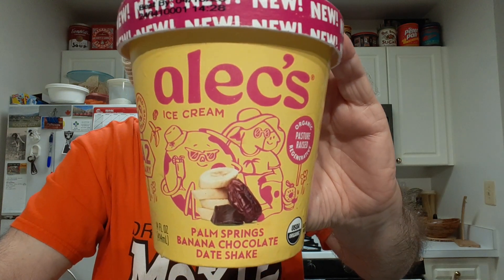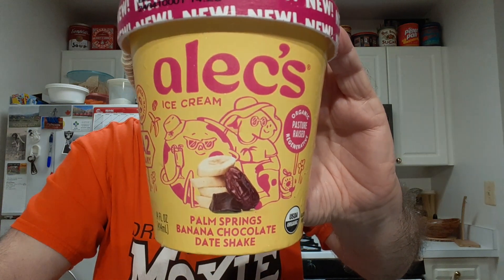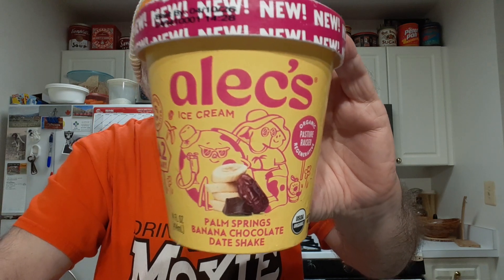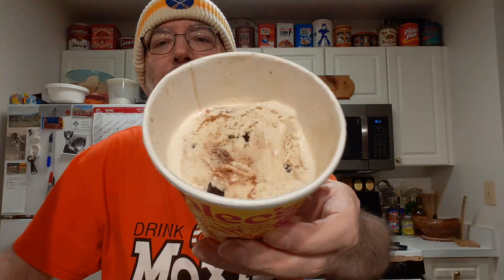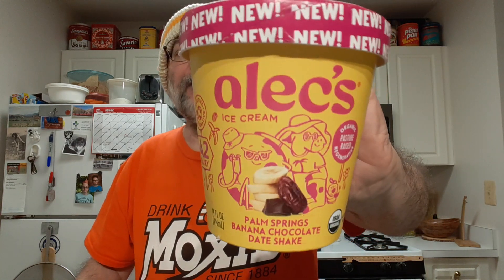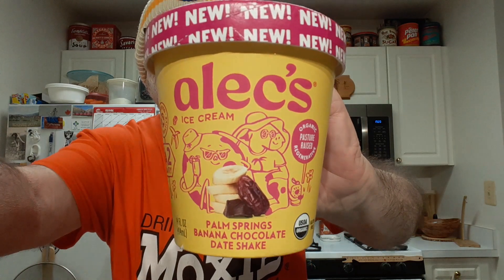Alec's Palm Spring's Banana Chocolate Date Shake Ice Cream Tasting